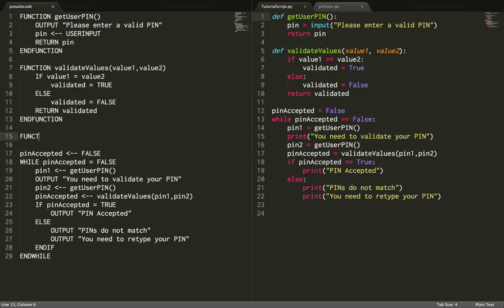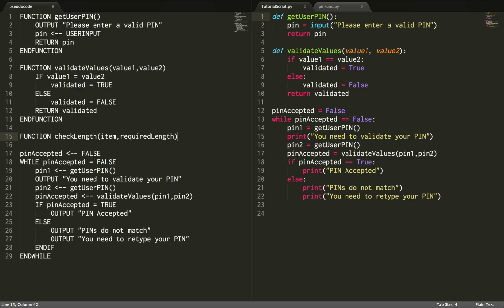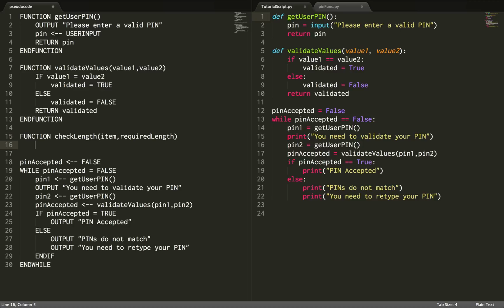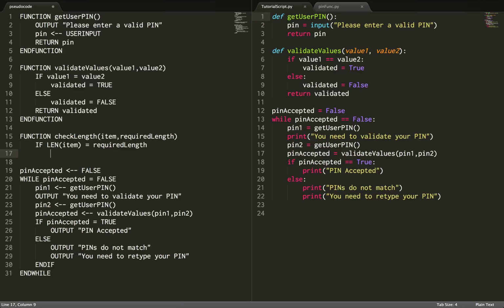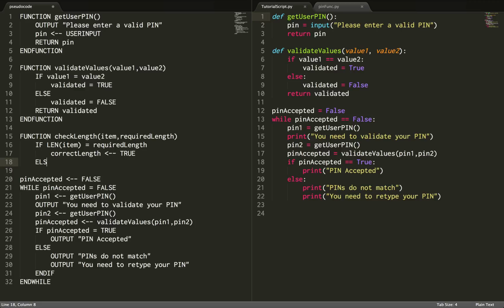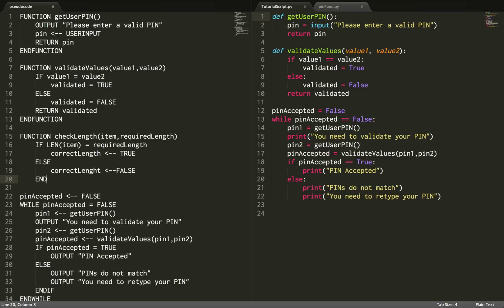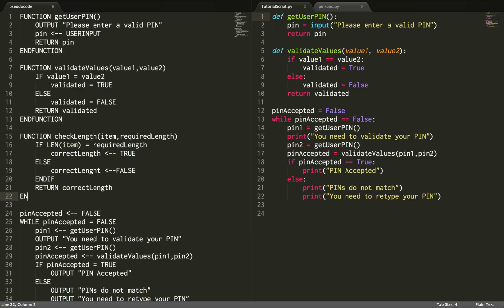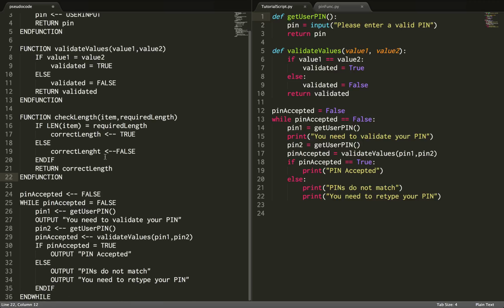13 Creating a checkLength Function in Pseudocode